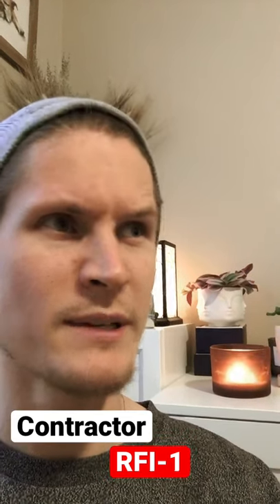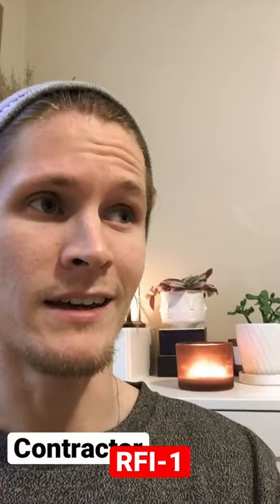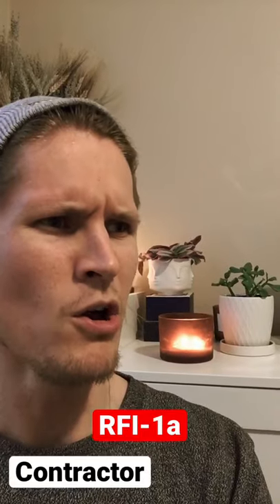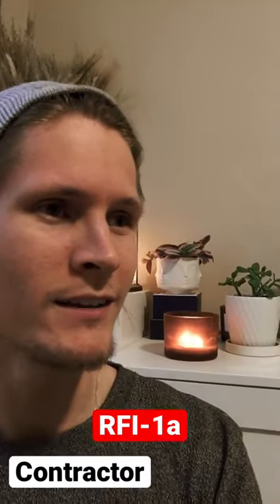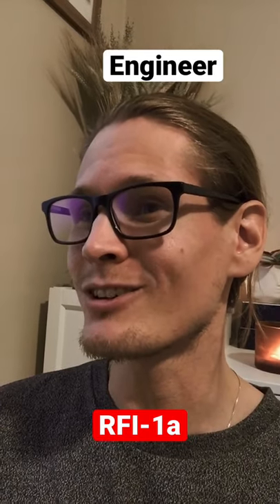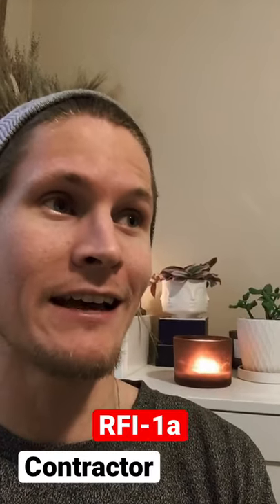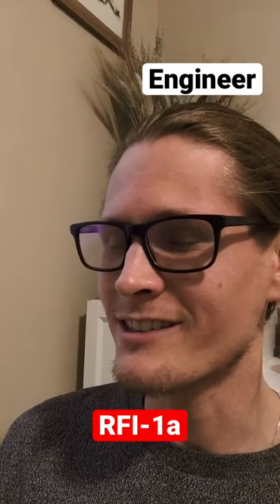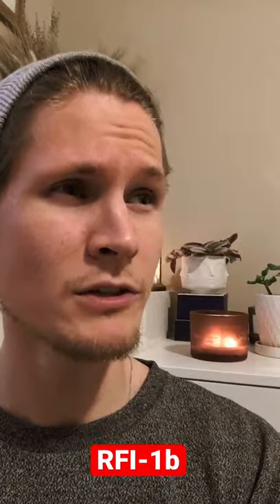Welded or Bolted?